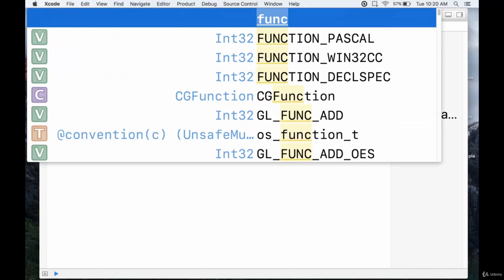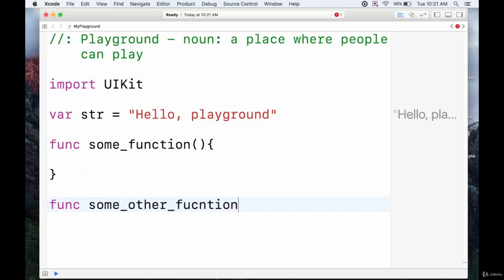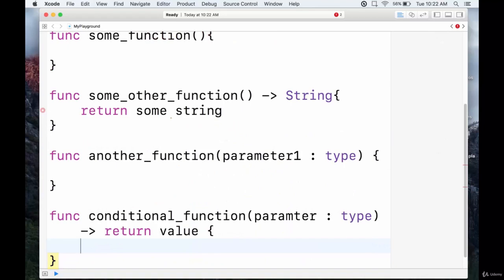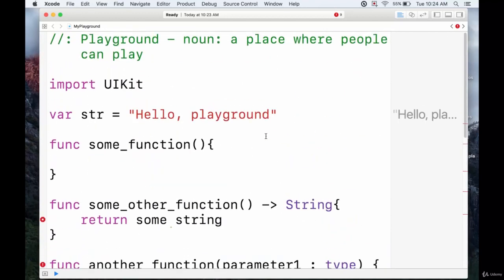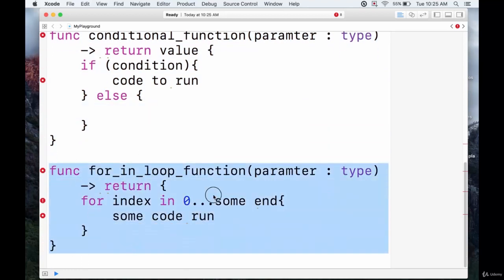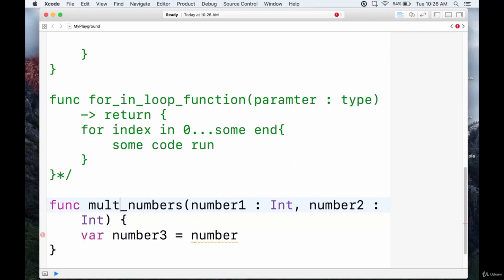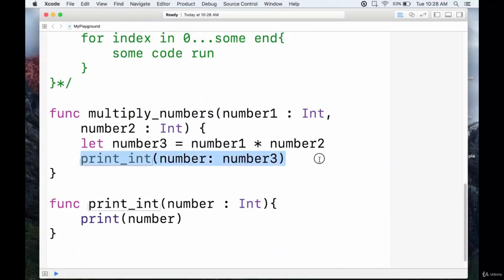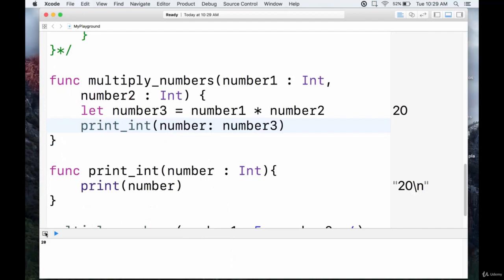Summary Of Functions in Swift | The App Developer Bootcamp| Courses | On Learner